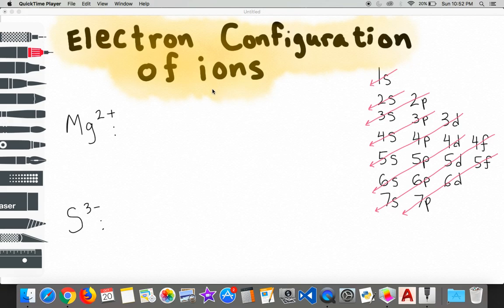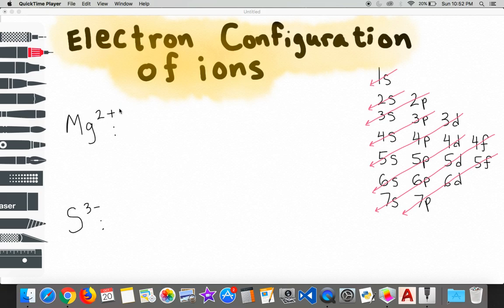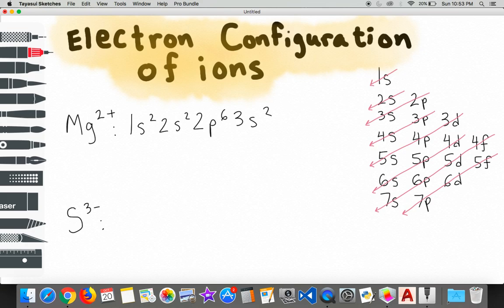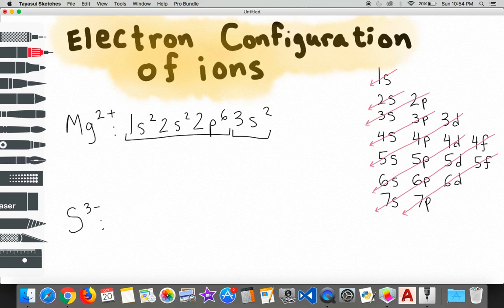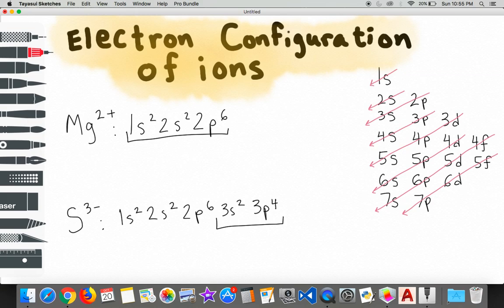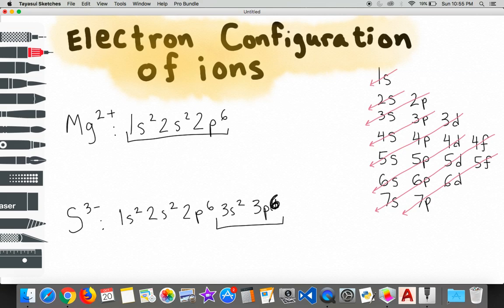Electron Configuration of Ions